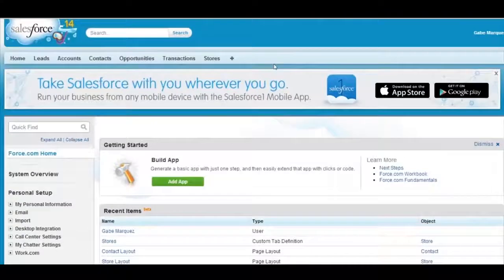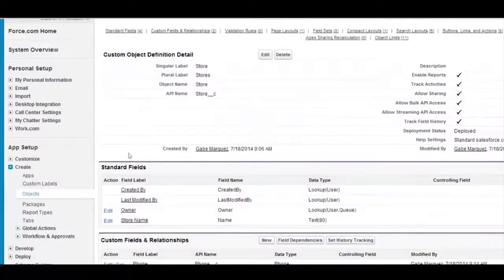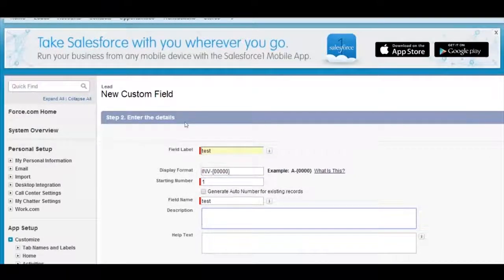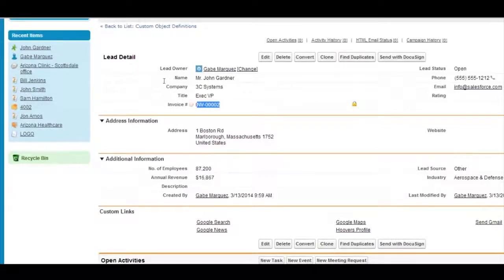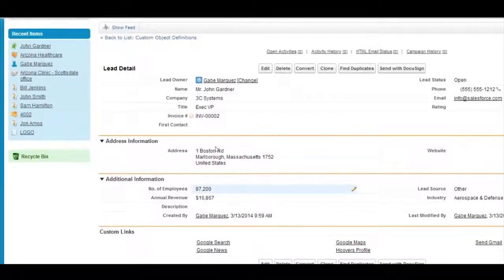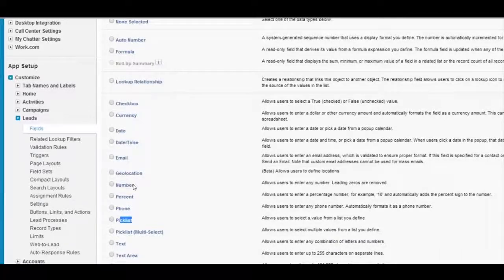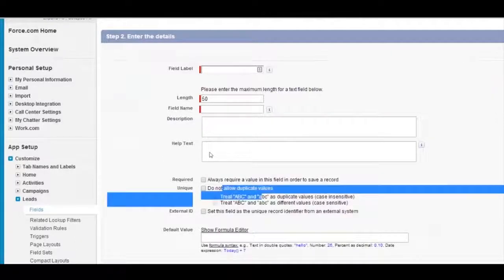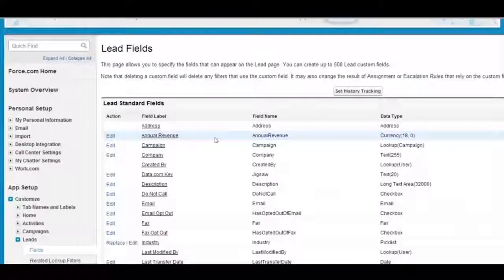Salesforce Custom Fields Do's and Don'ts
Learn our tips and tricks on Custom Fields in Salesforce – like what not to do and best practices – in this Salesforce training video for beginners, administrators, and developers.